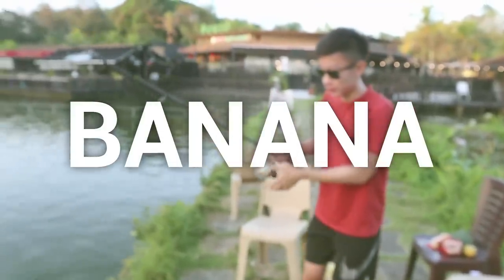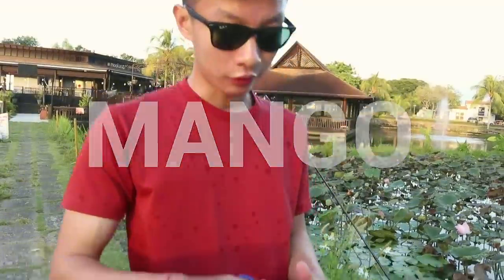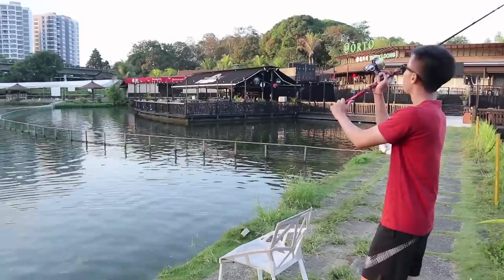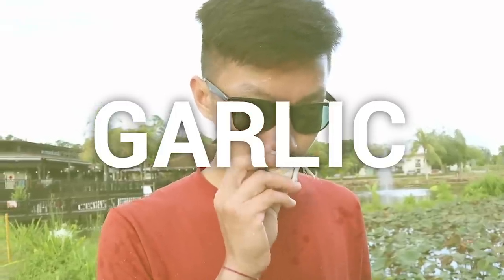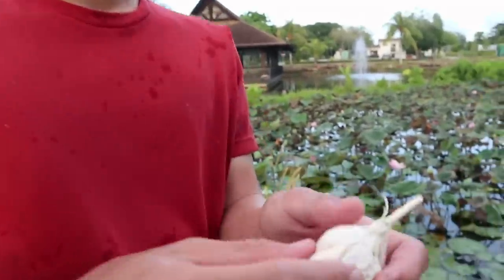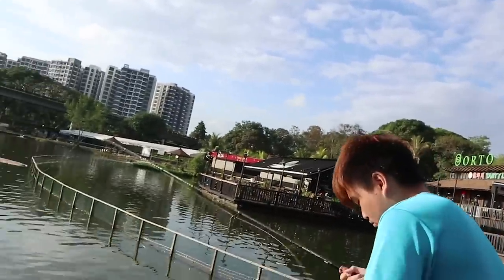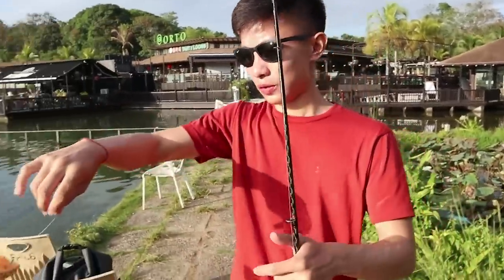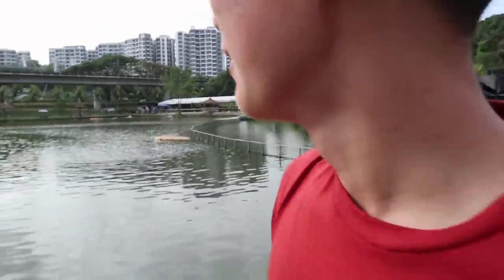Fishing with Fruits and Vegetables?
On this episode of facepalmfishing, we find out whether fishes enjoy a healthy diet like us humans by fishing with fruits and vegetables as bait! We fished at a local paid-fishing pond in Singapore, Fishing Paradis @ ORTO. So stay tune for more content!

TACKLE:
ROD: SMITH KOZ EXPEDITION (PORTER) 10-20lbs 7"
REEL: DAIWA CERTATE 3016h
LINE: 15lbs SUFFIX
LEADER: 50lbs YGK MONO
HOOKS: BKK/GAMAKATSU

Hanu Dixit - Punk In Donuts
Freedom Trail Studio - I'm happy for this guitar
Aakash Ganshi - Journeyman
DJ Williams - Iron Fist
Media Right Productions - March To Victory
Lish Grooves - Glass